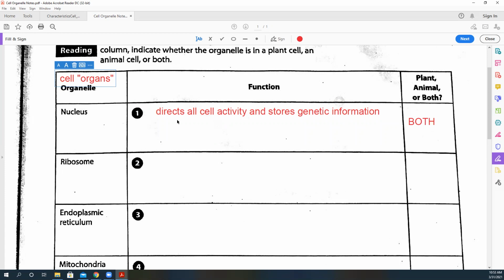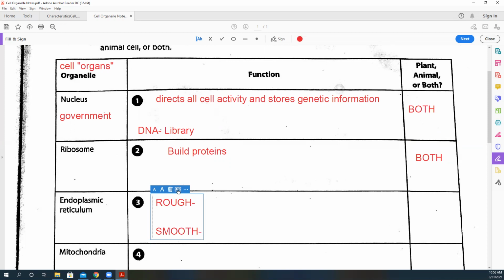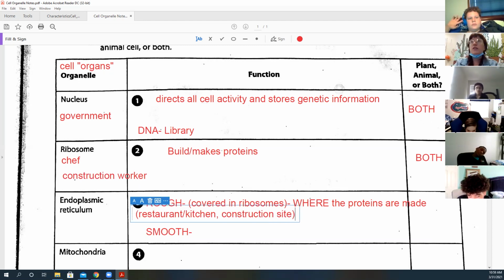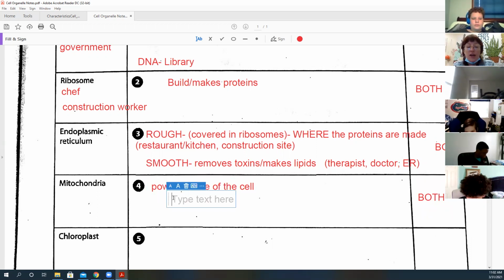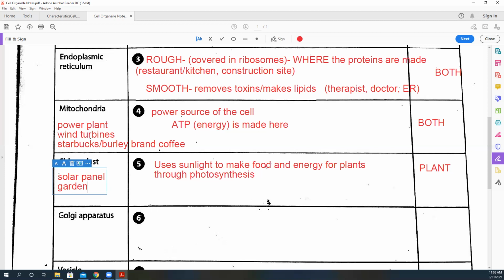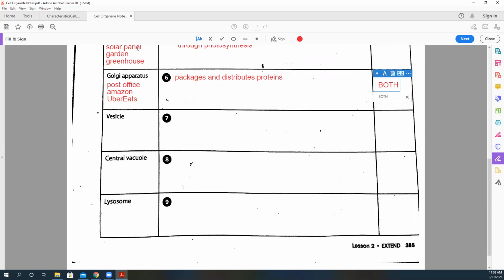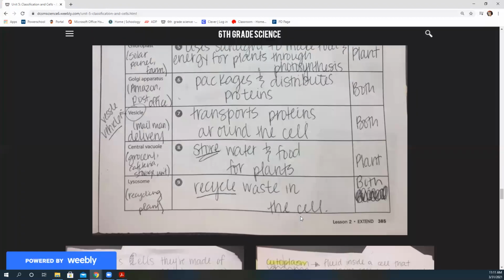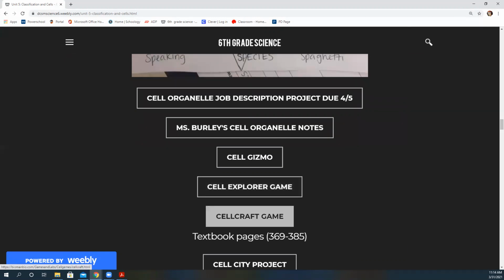Organelle Notes (3/31-4/7)